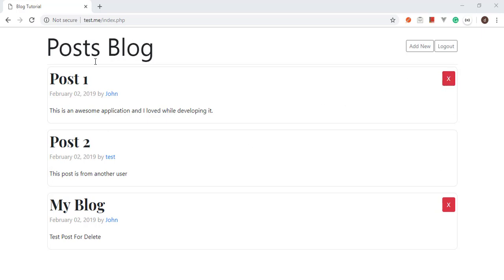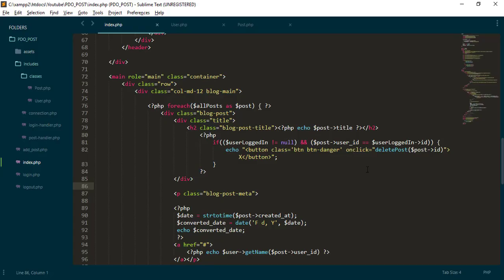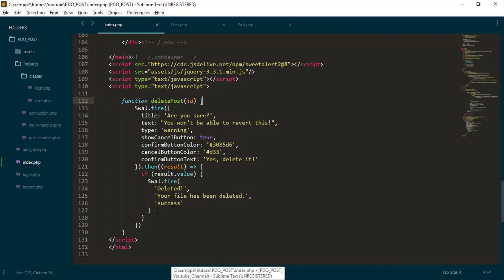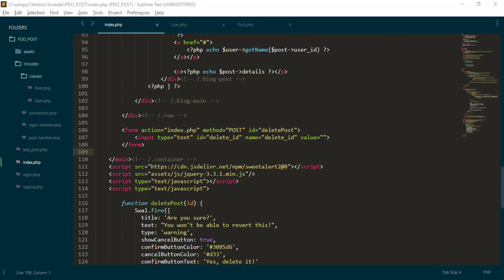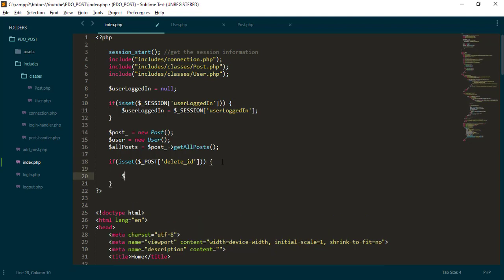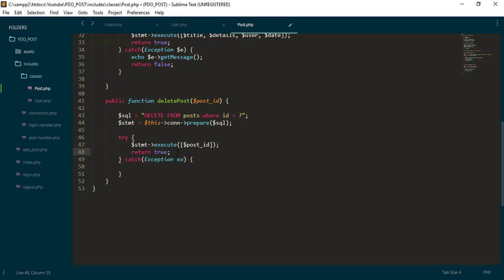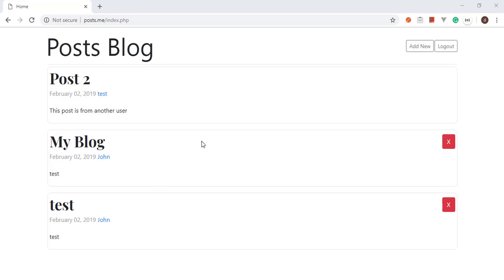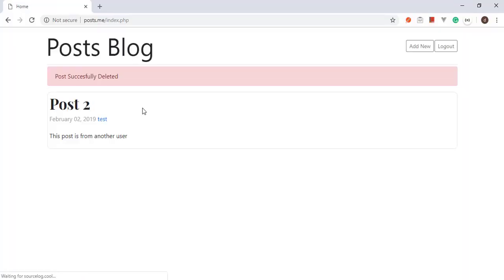PHP TUTORIAL, BLOG PROJECT PART 9 - (POST DELETE FUNCTIONALITY)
In this tutorial, we have completed post delete functionality for our php project.